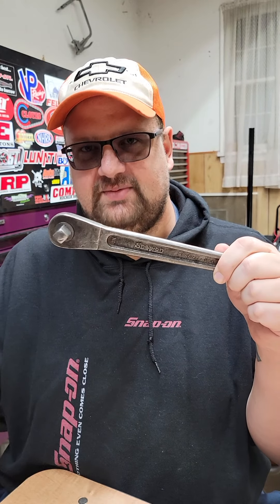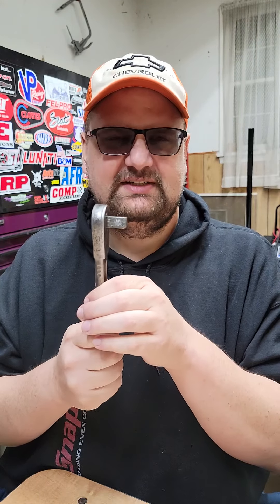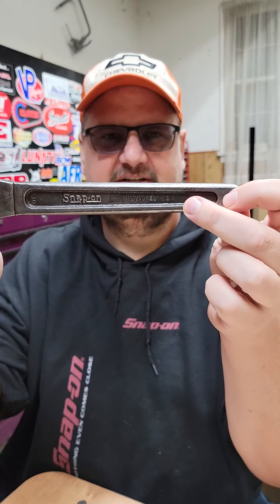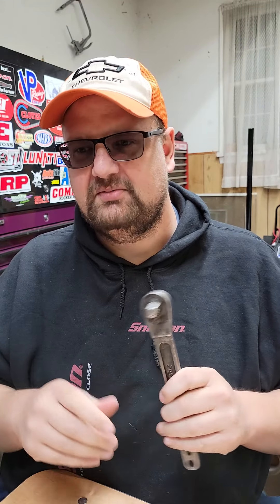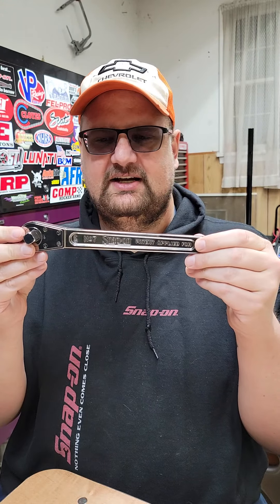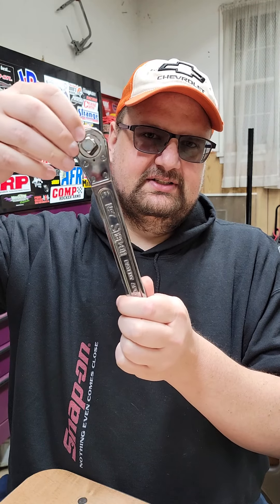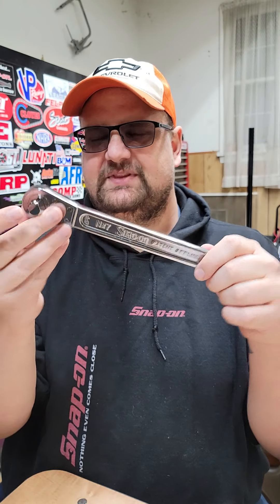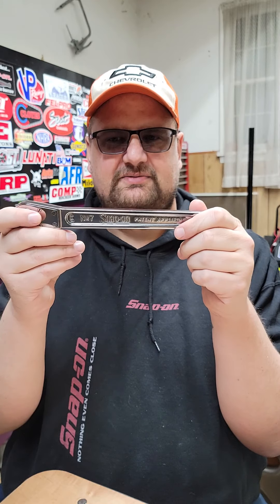Snap On 100th Anniversary No.7 vs. Original No.7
Comparison of an Original Snap On No.7 vs. 100th Anniversary No.7